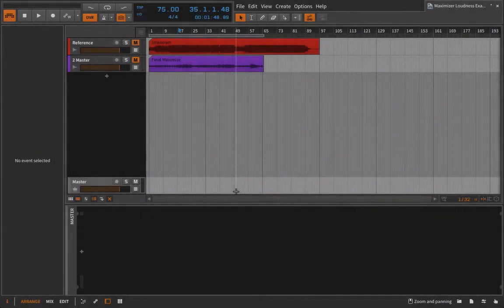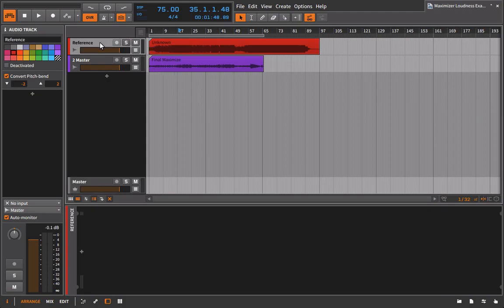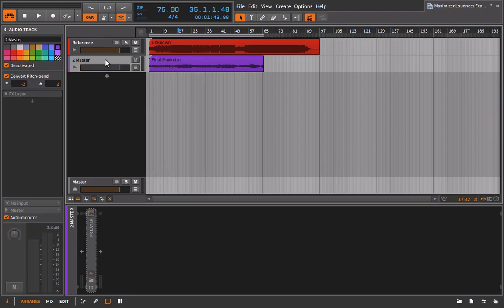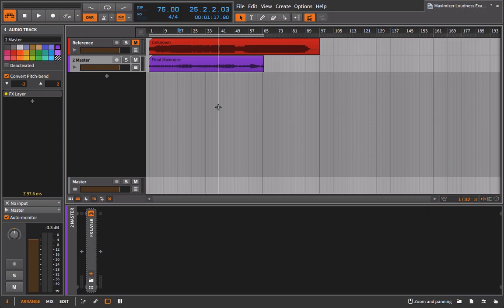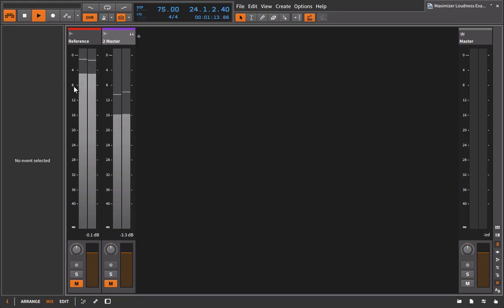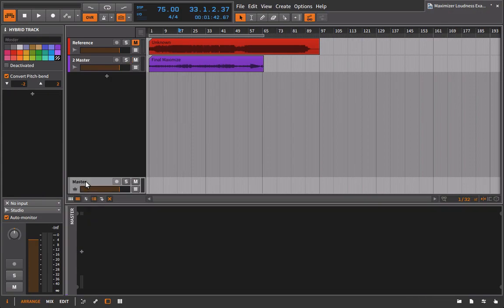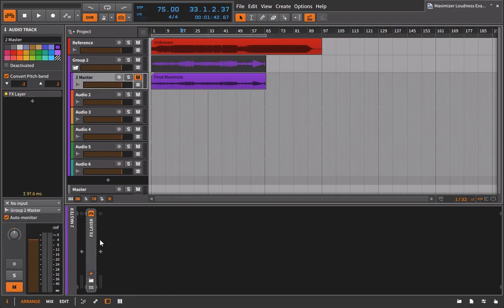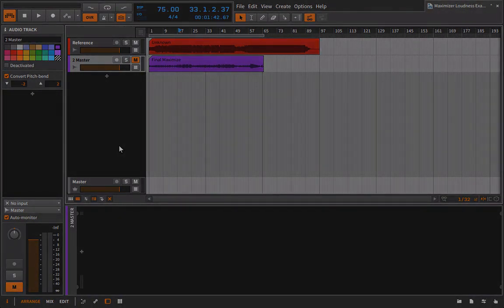Maximize Loudness - Working with a Reference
Sometimes just knowing where to apply the loudness can cause difficulties. This is especially true if you are working with a reference. When “matching” loudness having a reference is pretty much essential. Remember though (from the main course) that you’ll get the “best” sounding result by using your ear and setting to taste.

But if you need to be “competitive” you’ll want some kind of reference track. We discuss some strategies for setting up A/B comparisons and where you’ll want to apply your final maximization plugin.

If you’re not an Ableton or Bitwig (or a program with key commands) user I would recommend doing some outside research to figure out the most efficient way to switch between a reference and your track. I’m sure there are plenty of resources and tutorials out there for your DAW.